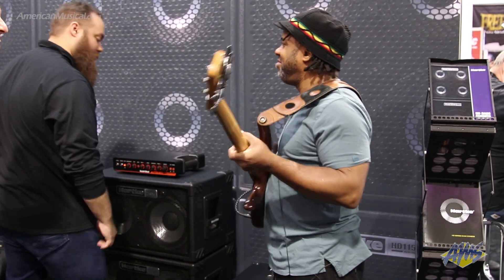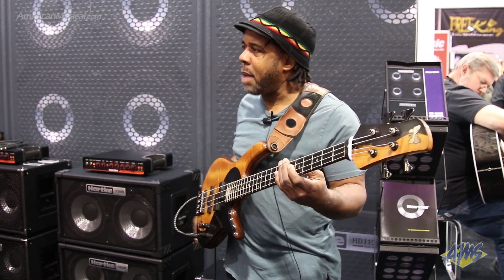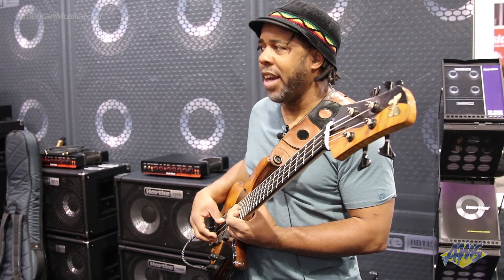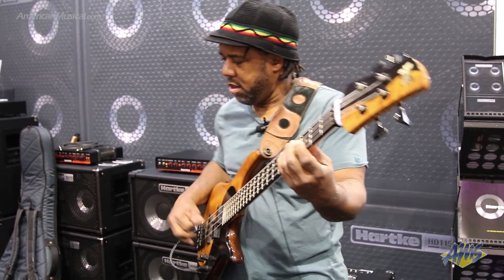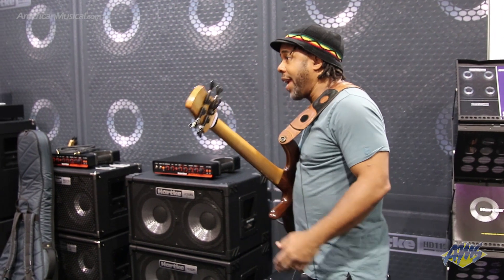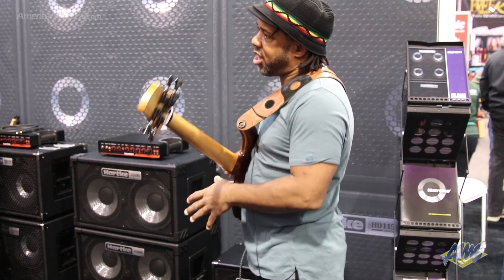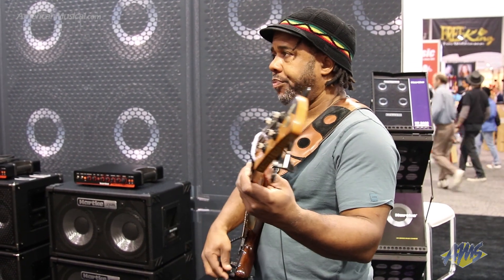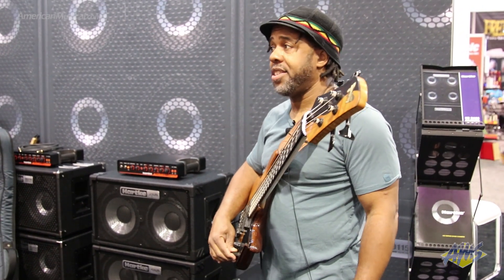NAMM 2019 Hartke HD508 Victor Wooten First Look - American Musical Supply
Hartke's popular HD Series continues to grow with the addition of the high-powered, lightweight HD508 Bass Combo. Packing four 8" Hartke patented HyDrive speakers and a 500-watt Class D amplifier into a sleek enclosure weighing only 49 pounds, the HD508 provides exceptional bass tone to any rehearsal, stage or studio.

Hartke HDHM500 Bass Guitar Combo Features

    Lightweight 500w bass combo (49lb)
    Four 8" HyDrive paper/aluminum hybrid cone drivers
    Top-mounted control panel
    Hartke's Shape EQ knob with variable filter
    3-band (Bass, Mid, Treble) EQ
    XLR direct output
    1/8" stereo Aux input
    1/4" headphone output
    1/4" bass input
    Effects loop
    Perforated steel grille
    Molded strap carry handle
    Two metal side carry handles
    Four removable casters included

The HyDrive Design
HyDrive speakers feature carefully crafted paper/aluminum hybrid cone drivers. The hybrid makeup delivers an exceptional blend of warmth and attack that can't be attained by traditional all-paper bass speakers. And specific to the HD508, packing four 8" HyDrive speakers into a single cabinet creates a combined cone area that is larger, as well as able to reproduce a wider audio range, than that of a single 15" speaker.

Power and Portability
Beyond the impeccable tone of the HyDrive speakers, the HD508 offers tremendous power in a highly-portable design. Its lightweight Class D amplifier produces an earth shaking 500 watts of power capable of filling any rehearsal space, recording studio or performance venue. And weighing just 49 pounds in all, the HD508 can be easily transported via its molded strap carry handle, metal side carry handles or removable casters.

Shape Your Tone
The HD508 includes a selectable Shape circuit that allows you to dial in a specialized EQ curve designed to improve tone through selective boosts and cuts across the frequency range. Additionally, a 3-band EQ provides further customization options.